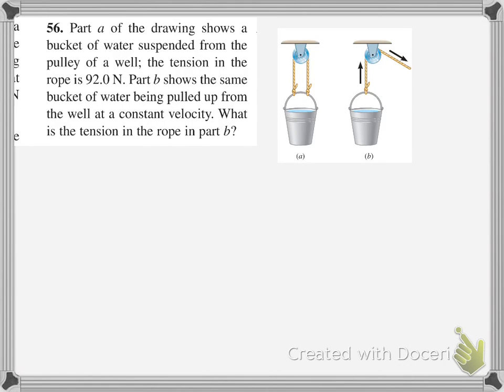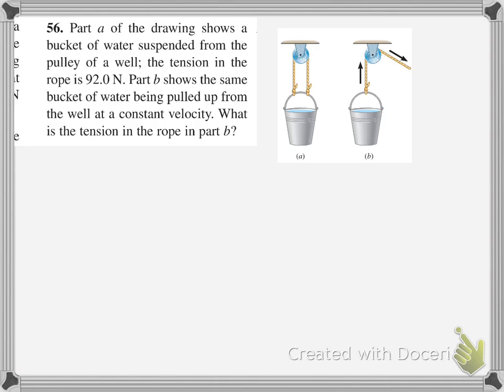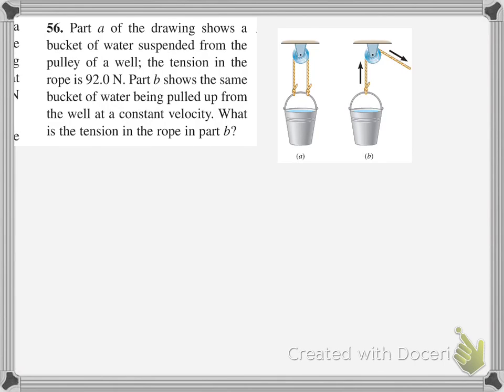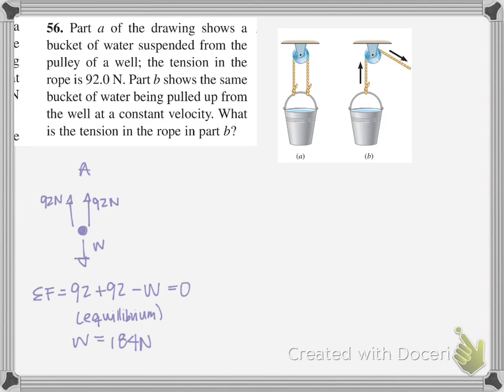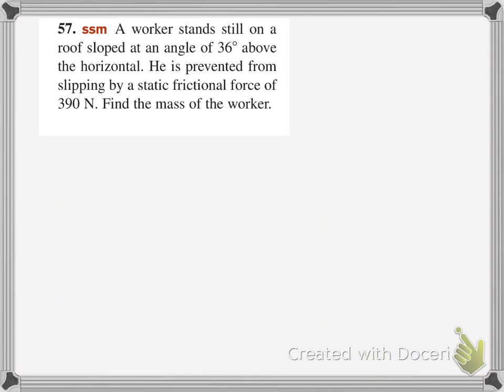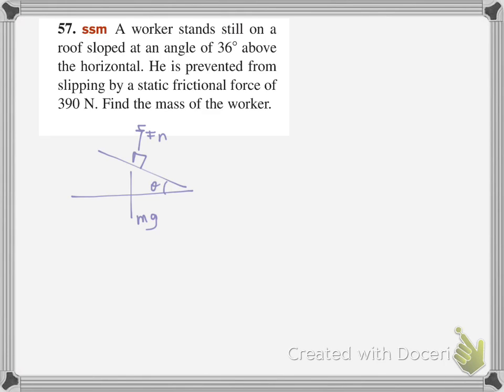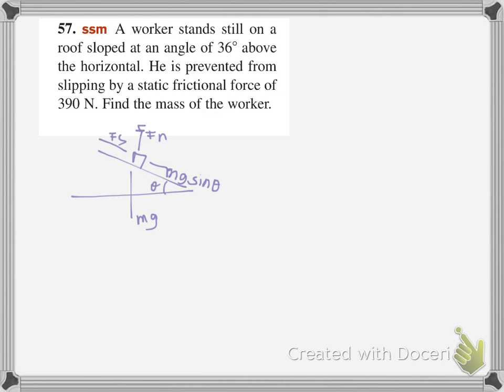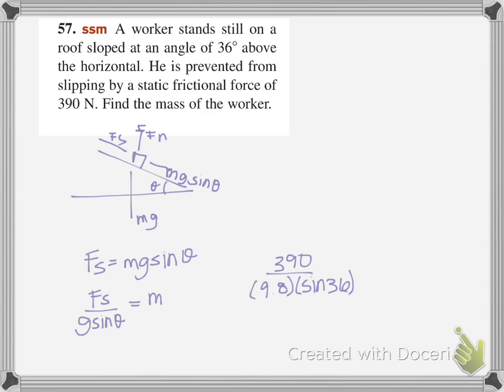CH 4 P 56, 57 (STUDENT)